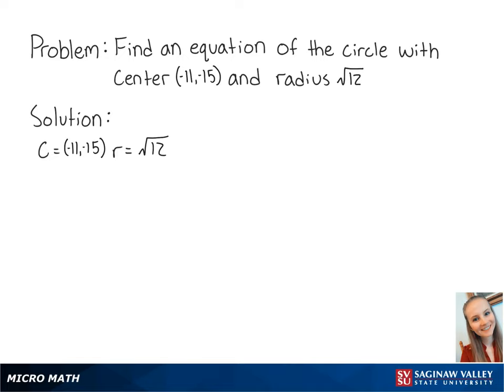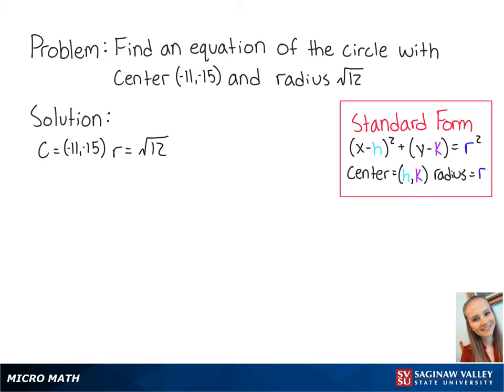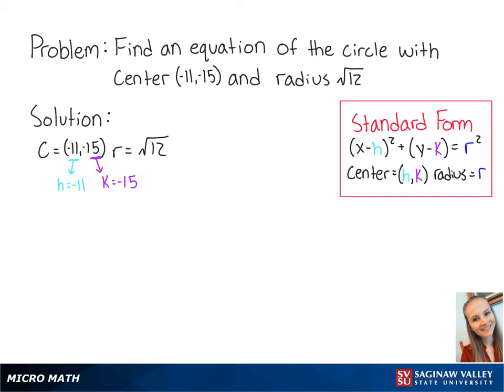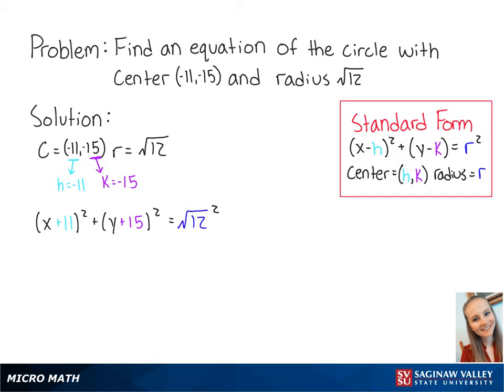Circles: Find an equation of the circle with center (-11,-15) and radius √12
Erin from SVSU Micro Math helps you find an equation of a circle.

Problem: Find an equation of the circle with center (-11,-15) and radius √12